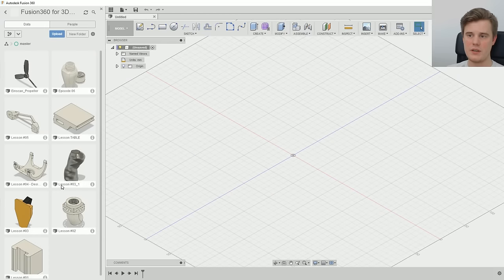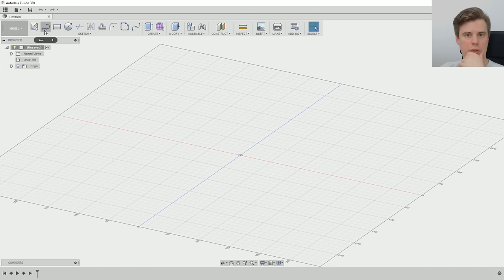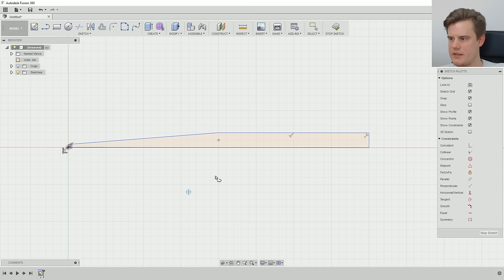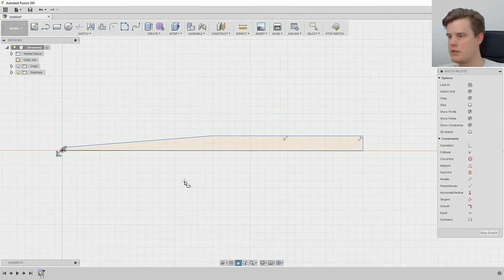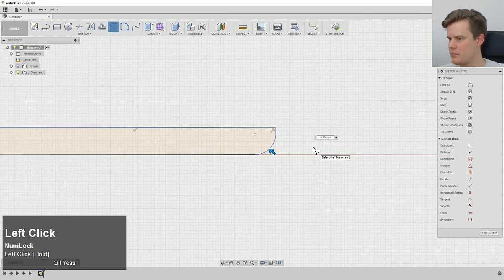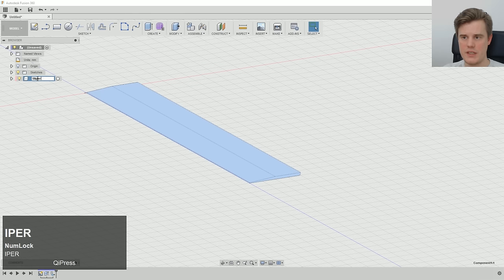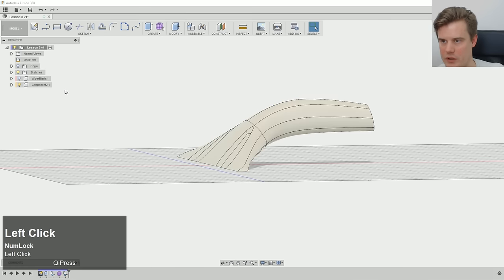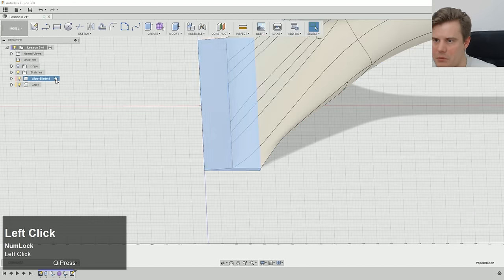Autodesk Fusion 360 for 3D Printing | Modelling a window wiper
In this LONG video (should have been a livestream?) I show you my process of modelling. It's not super-instructable, but shows the tools, every keystroke and what my though process is.

Thanks to Creative-Tools.com for lending 3D Printers and 3D Scanners!